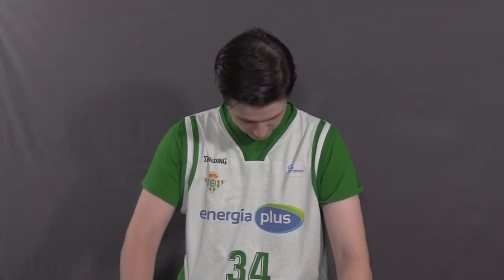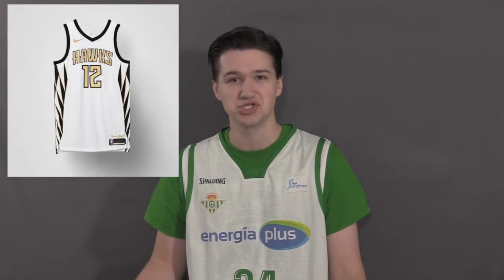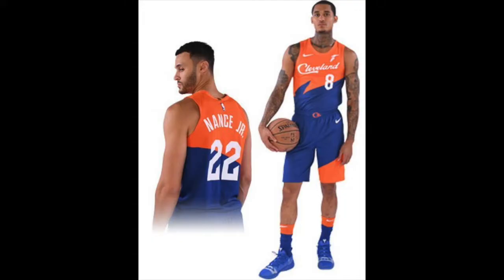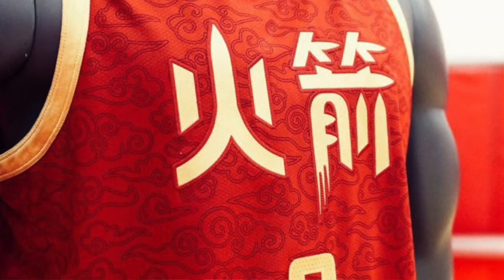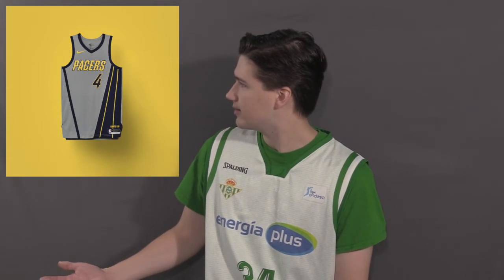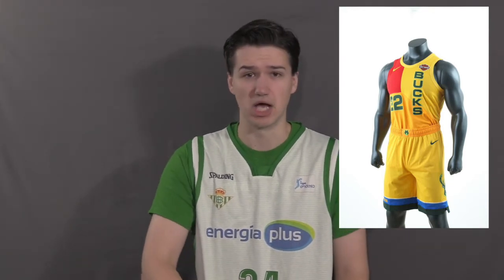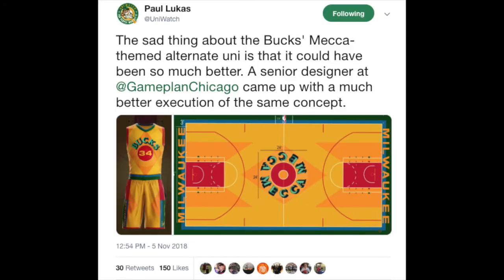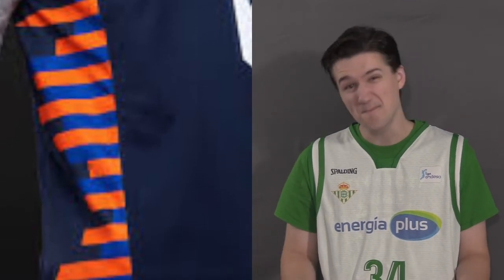Reacting to the NBA City Editions - Jersey Corner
There's a lot to unpack, so let's go down the line and react to the 2018-19 NBA City Edition Jerseys. Which are good? Which are bad? Why are the Magic so terrible at this?

If you have a jersey you want to see covered, TWEET @CaseyBryant51!

"Mr. Frustration Man" by Peter McConnell
"Orion (Acoustic Cover)" by Metallica, performed by Rodrigo y Gabriela
Other music performed by Silent Partner, Jingle Punks